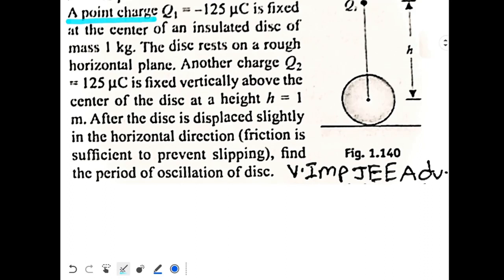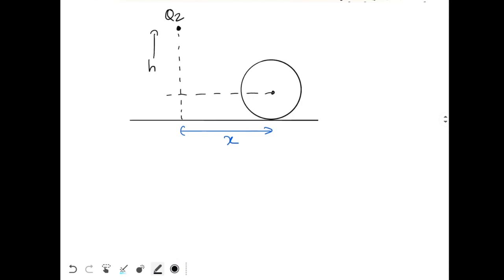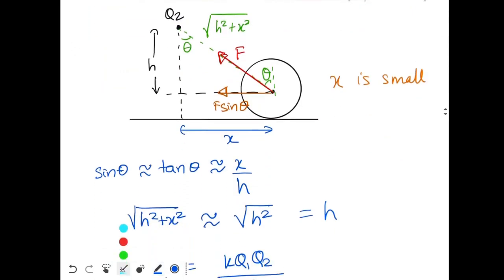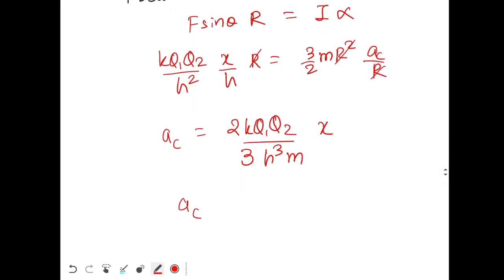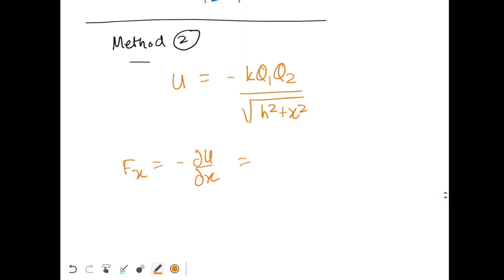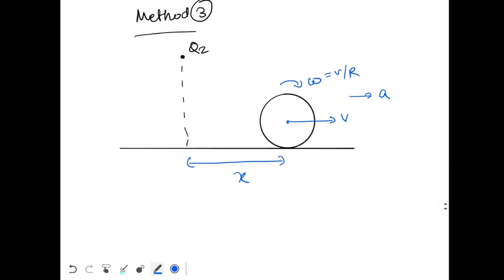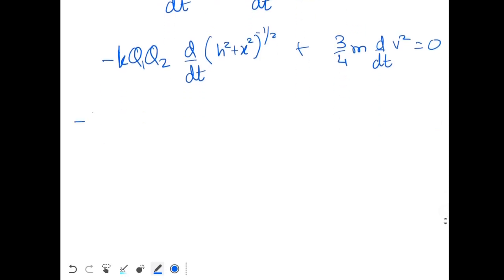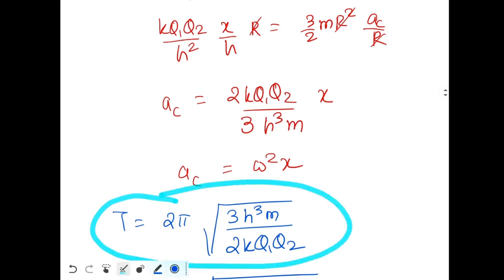🔥Advanced question on electrostatics (Level 2)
A point charge Q1=−125μC is fixed at the center of an insulated disc of mass 1 kg. The disc rests on a rough horizontal plane. Another charge Q2=125μC is fixed verically above the center of the disc at a height h=1m. After the disc is displaced slightly in the horizontall direction (friction is sufficient to prevent slipping), find the period of oscillation of disc.